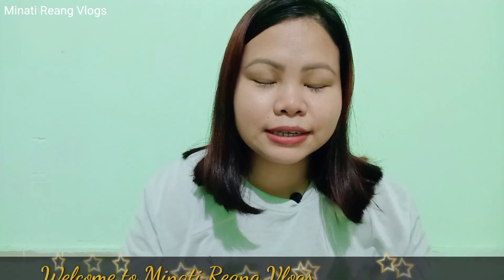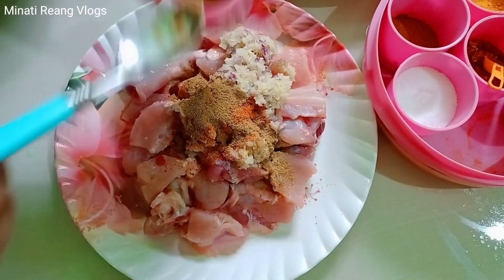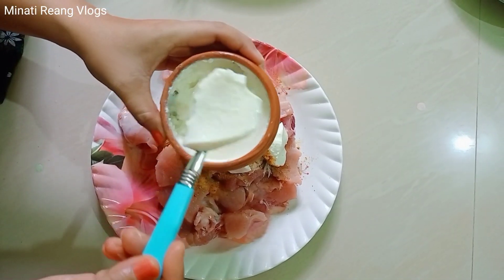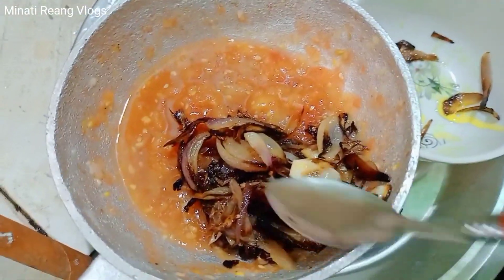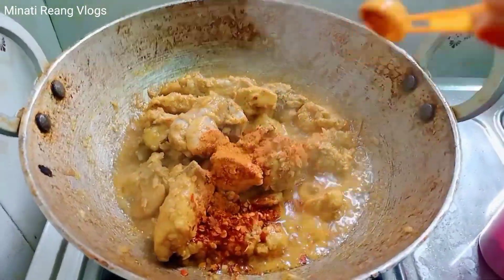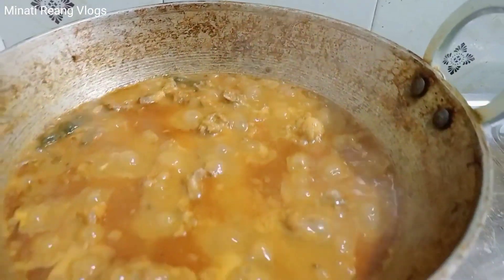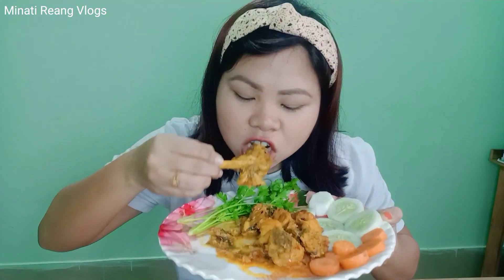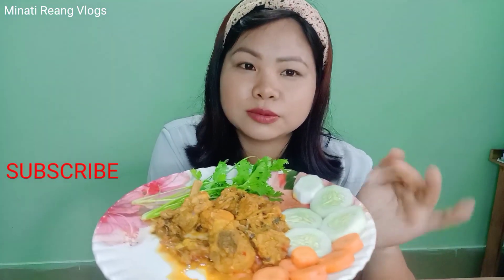Chicken Masala recipe | Mouth watering Chicken Curry 😋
Chicken masala recipe

Background music
Song:Beau Walker - Coconuts